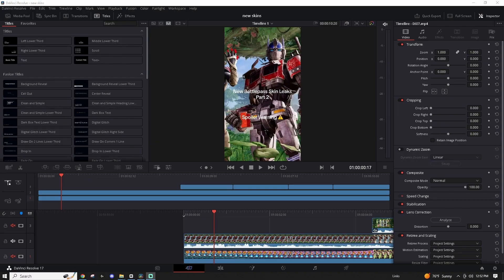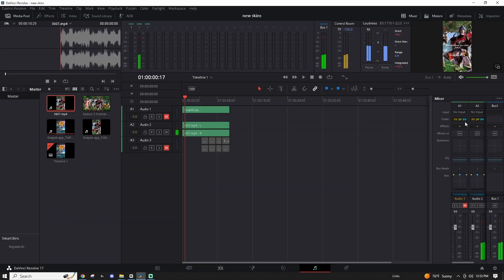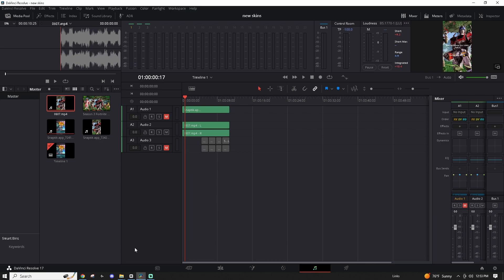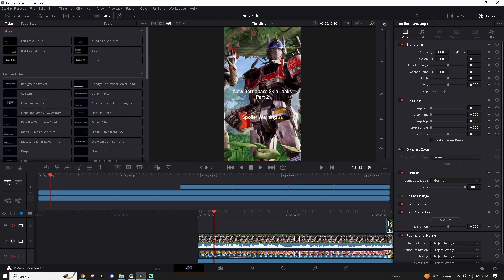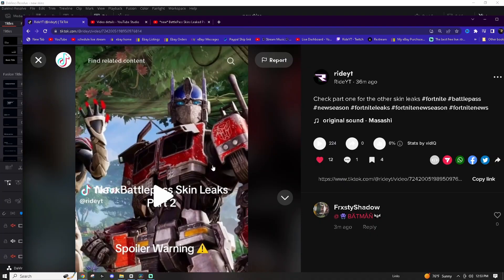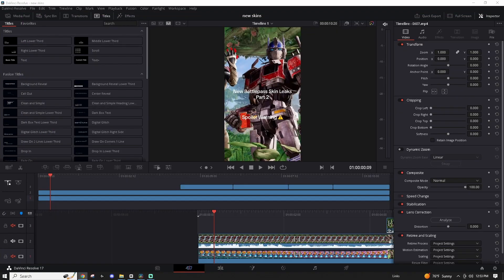How To Fix No Sound in DaVinci Resolve 17/18 2023